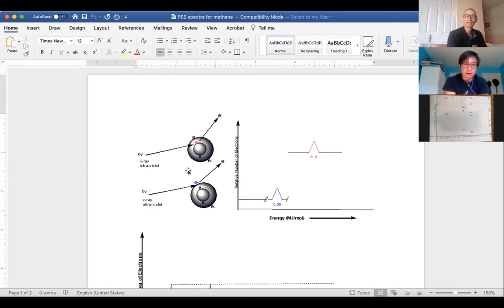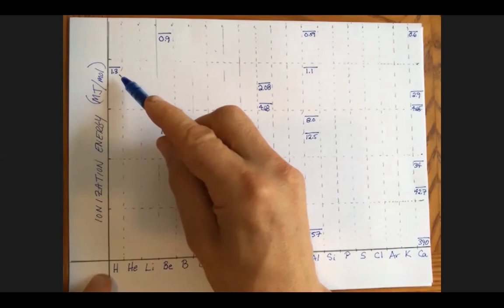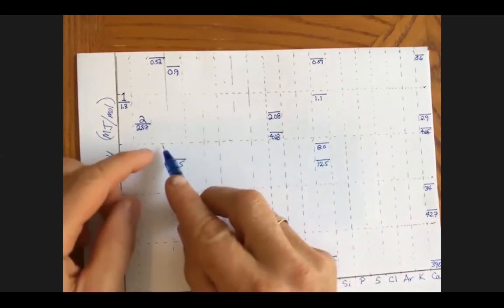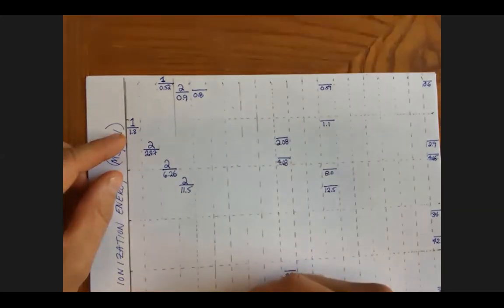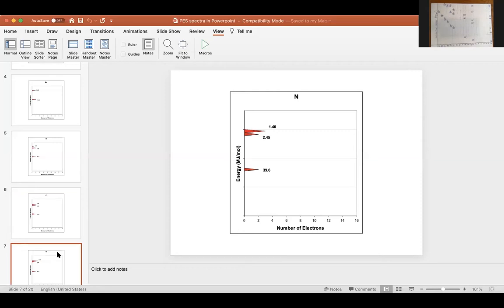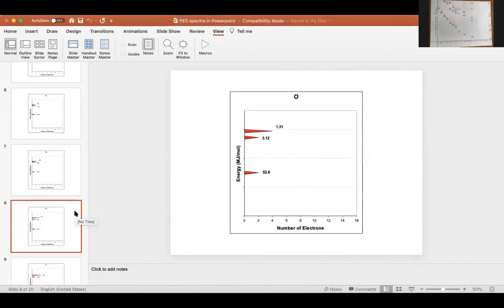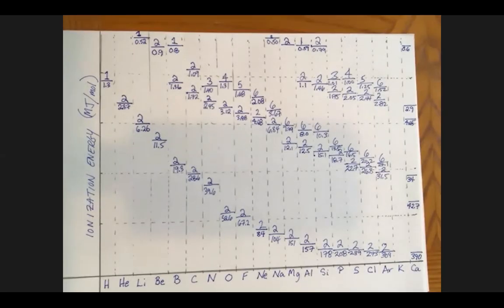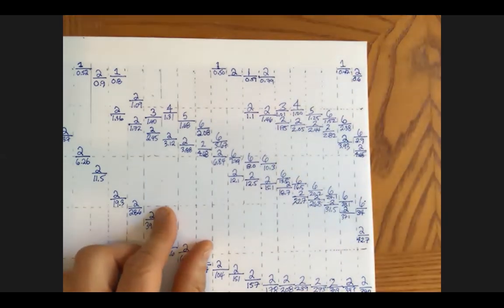ISU Chem 140 Constructing the PES Graph